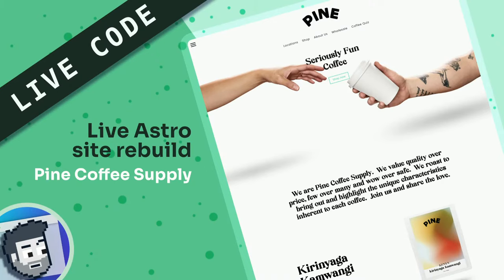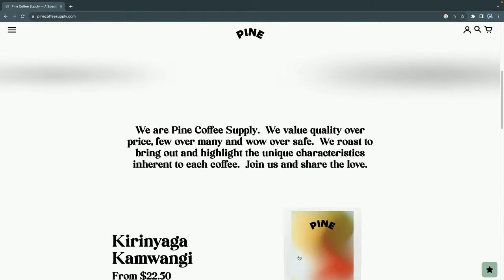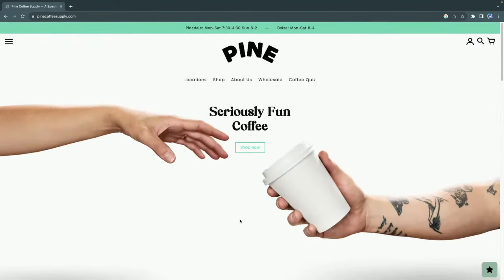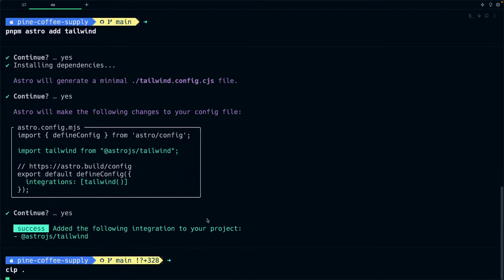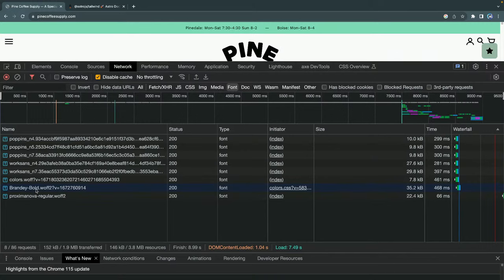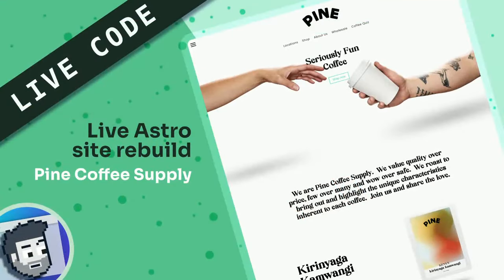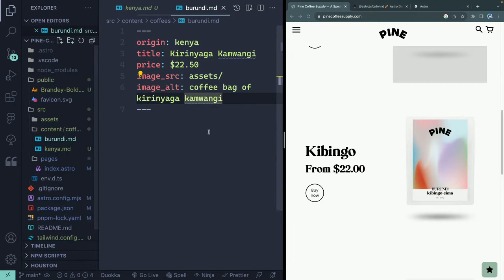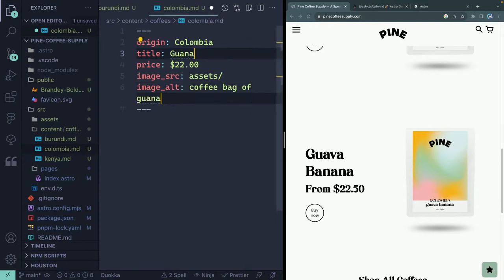Live Code: Astro Site Rebuild (real coffee website!)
We’ll live code this real website project using Astro!

🔗  Key Links 🔗
(go try their coffee!!)

⏲️ Timestamps ⏲️
0:00 Introduction
4:37 Start of stream
9:38 Setup complete